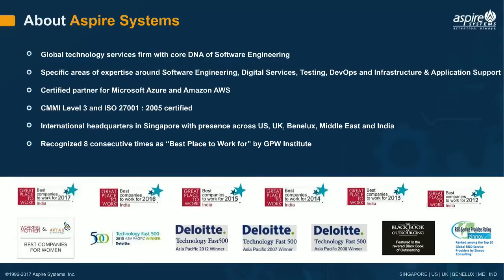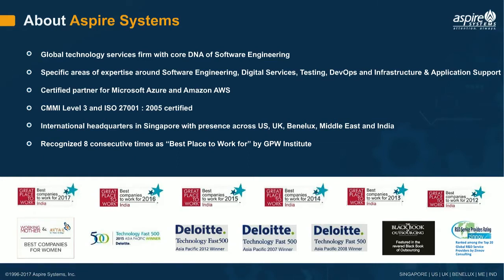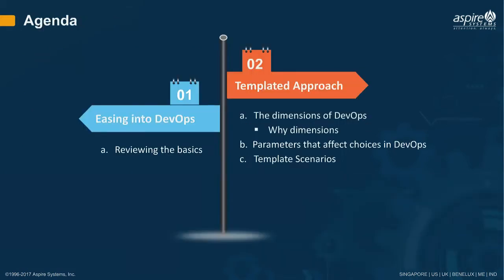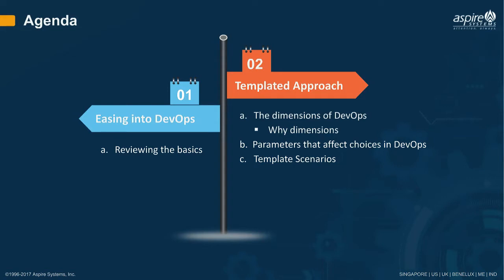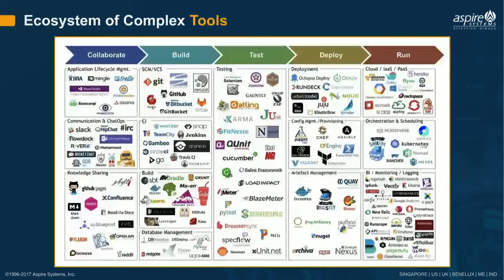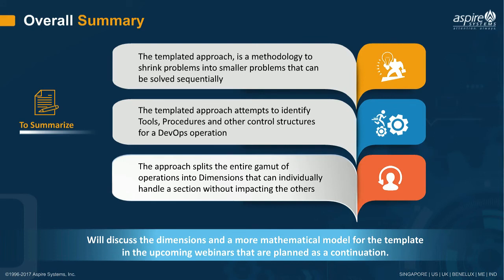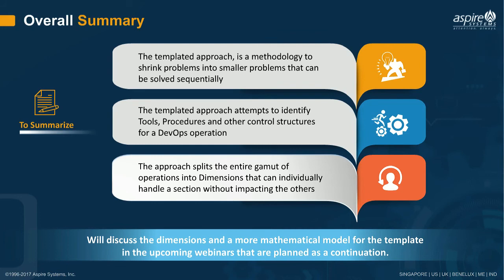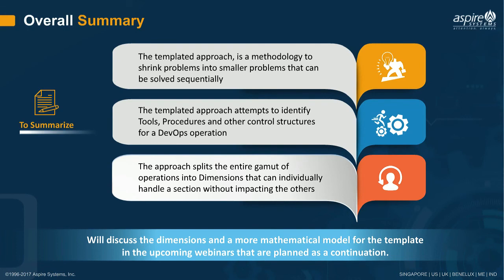[Webcast] DevOps Pipeline Automation – A Templated Approach(Part-1)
Aspire Systems, DevOps partner for enterprises and ISVs help businesses automate their application lifecycle management by introducing DevOps in their current processes. As a part of our customer advocacy program, we are hosting a webinar series ‘4 Dimensions of DevOps’ to help organizations realize the potential of DevOps. We have hosted our part 1 of this webcast series: ‘Enabling DevOps in a Customer-driven Marketplace - A Templated Approach’ on December 12th, 2017.

Key takeaways from the session include:
• Typical challenges in DevOps implementation processes and how to overcome them.
• Industry leading tools and techniques to achieve smooth releases.
• Rough estimate and ROI analysis for implementing an improved release planning.
• Release planning templates that can be readily applied for typical use cases.